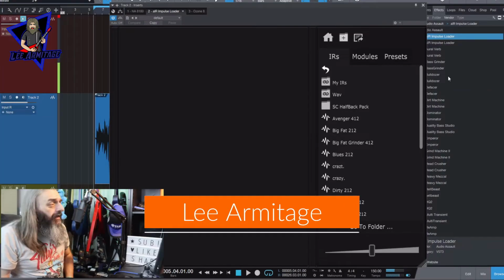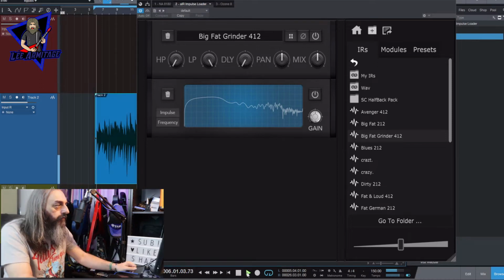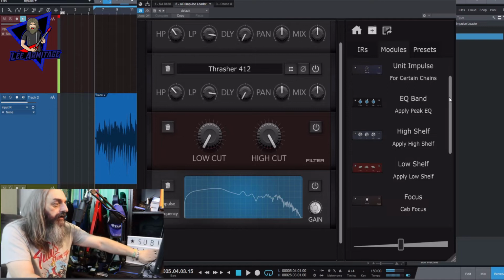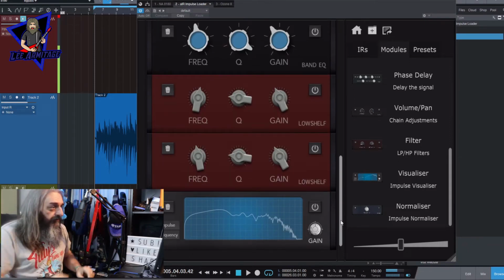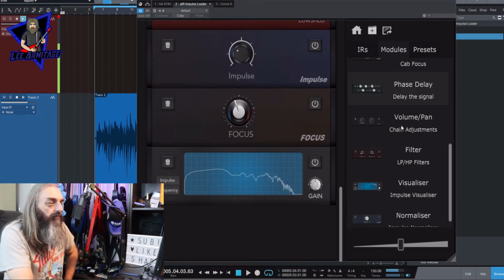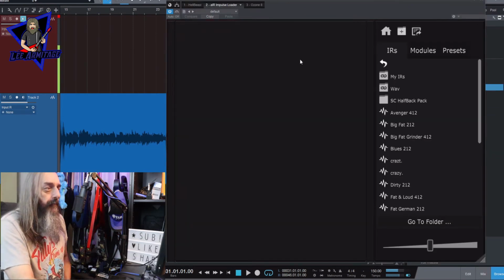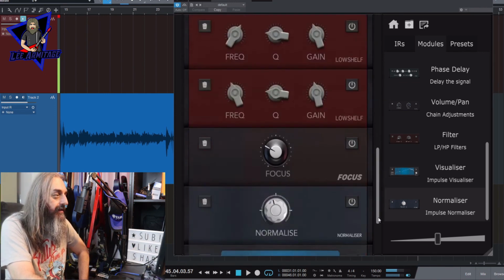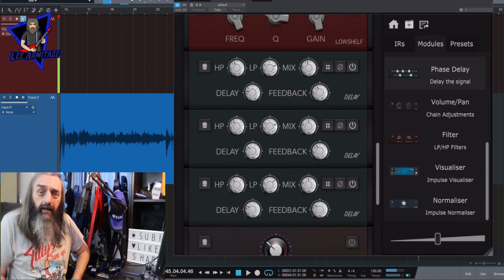Audio Assault aIR Loader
Alright folks in todays video we take a look at the new aIR loader from Audio Assault

You can get my songs online -

Hi there, my name is Lee and I have a home studio in Yorkshire in the UK,  I do music and gear reviews for youtube.

All reviews are unbiased and unpaid for I pay the the gear myself or it's gear I already own.

Canon EOS200D
Presonus audiobox iTwo
Studio One